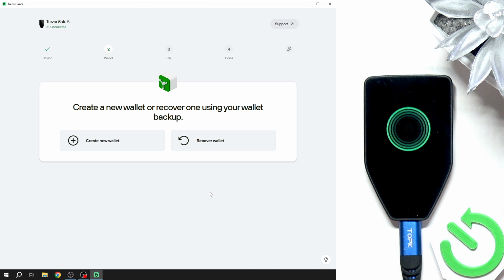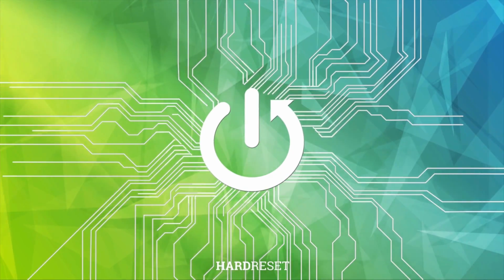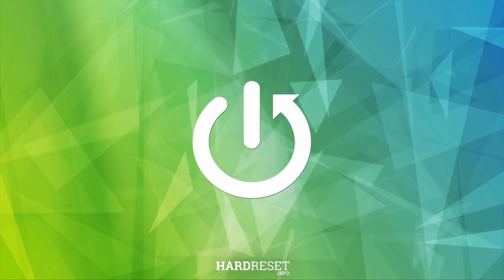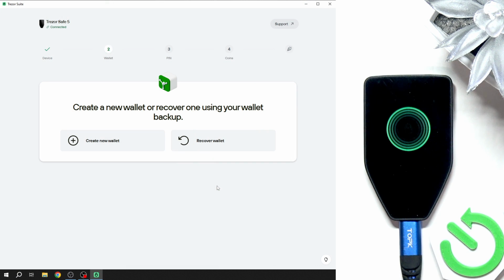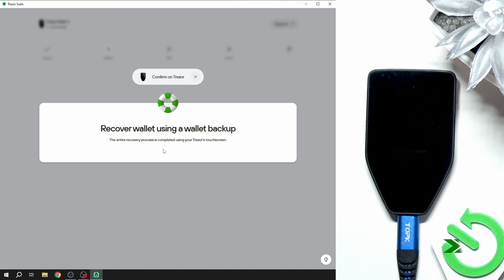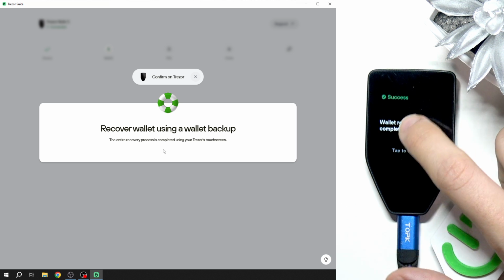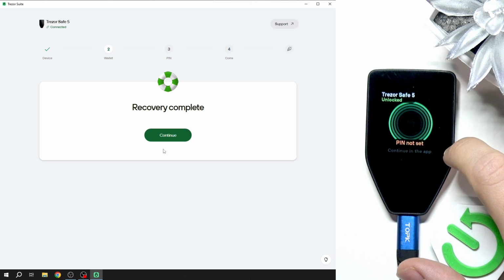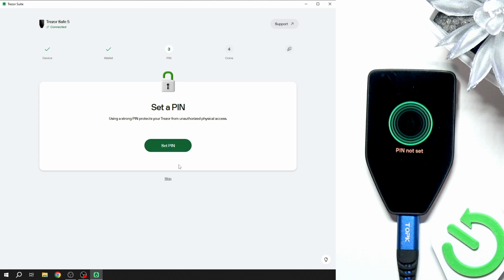TREZOR Safe 5 – Recover Wallet Using Recovery Phrase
Protect your coins with a Trezor hardware wallet—order now If you need to recover your wallet on the TREZOR Safe 5 using a recovery phrase, this video will guide you through the entire process step by step. Whether you have a recovery phrase from a previous TREZOR Safe 5 wallet or from another device, you’ll learn how to safely enter your phrase and regain access to your assets. We’ll show you how to start the recovery process, select the correct number of words, and enter each word securely using the device’s interface. Make sure you are in a private and secure location before starting, as your recovery phrase is sensitive information. By following these instructions, you can restore your TREZOR Safe 5 wallet and access your cryptocurrencies with confidence.

How to recover a wallet on TREZOR Safe 5 using a recovery phrase?
How to enter the recovery phrase on TREZOR Safe 5?
Where is the wallet recovery option on TREZOR Safe 5?

0:00 Introduction and safety tips
0:25 Starting wallet recovery on TREZOR Safe 5
0:50 Selecting the number of recovery words
1:15 Entering each word of the recovery phrase
2:05 Using the T9 keyboard for word entry
2:45 Approving and finishing the recovery process
3:20 Completing wallet setup after recovery